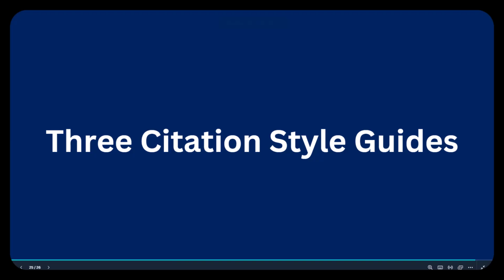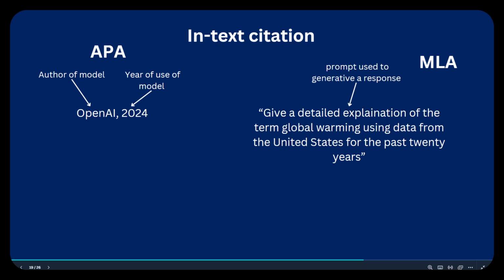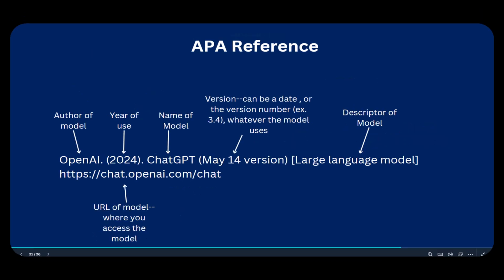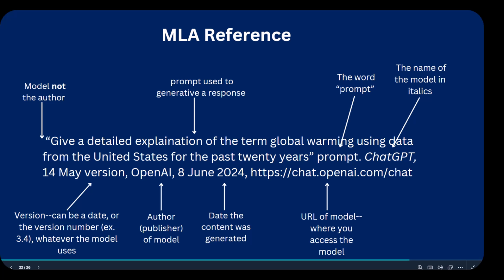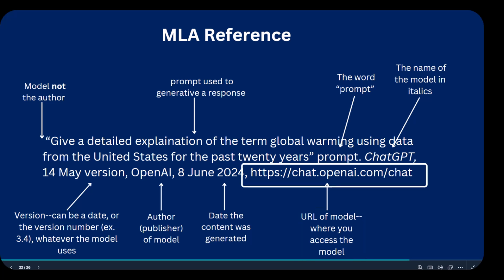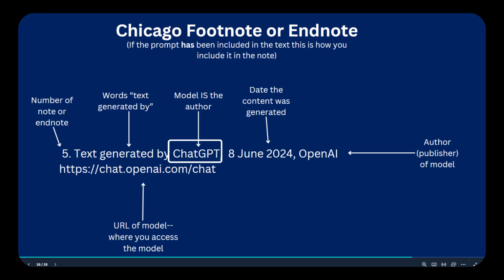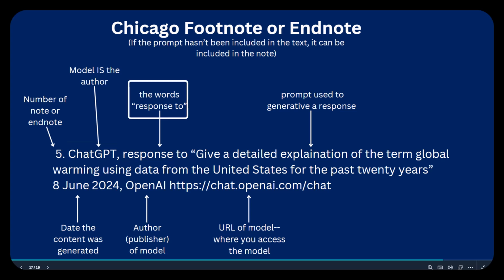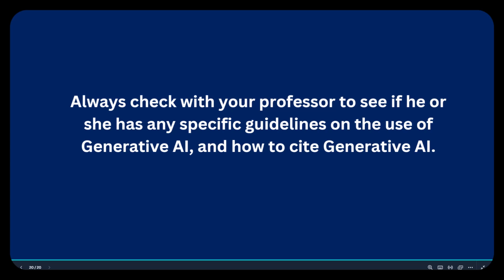How to Cite Generative AI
This video will show how to create in-text and reference/ endnote/footnote citations for generative AI in the APA, MLA and Chicago styles.